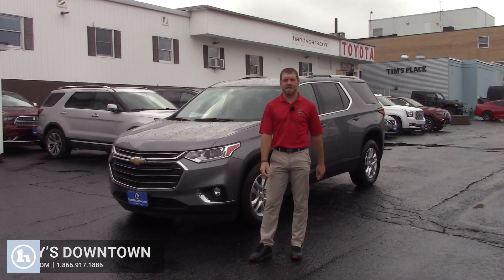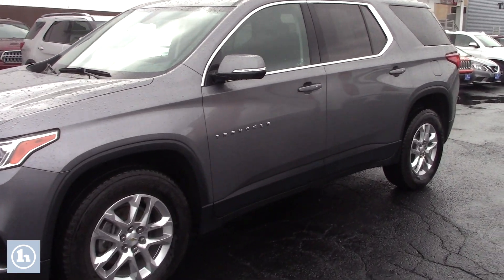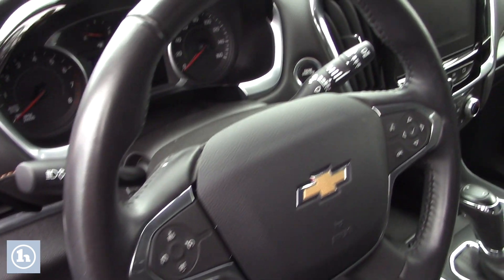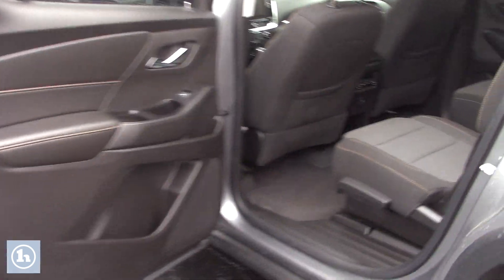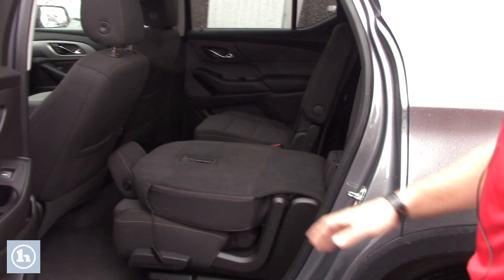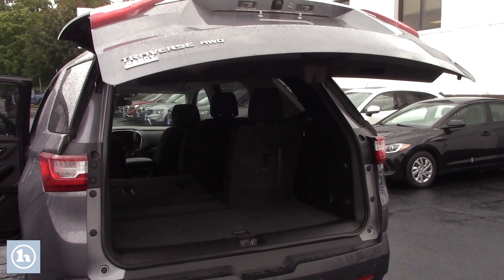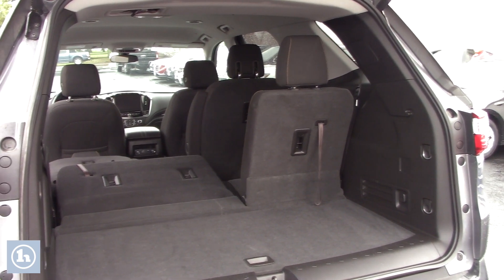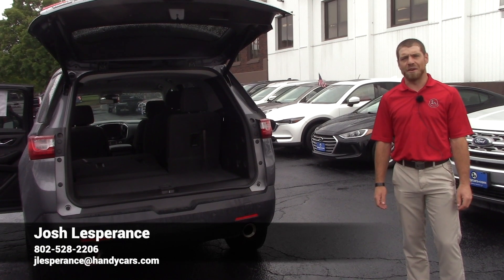2018 Chevy Traverse For Julie Bell - From Josh